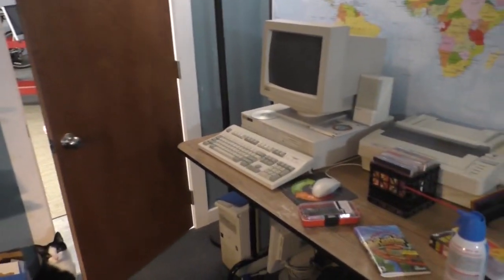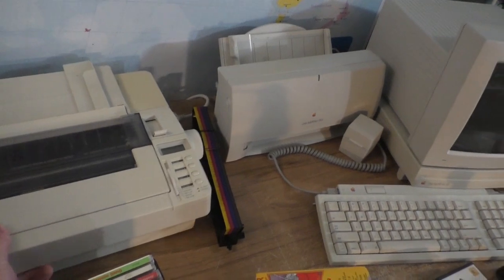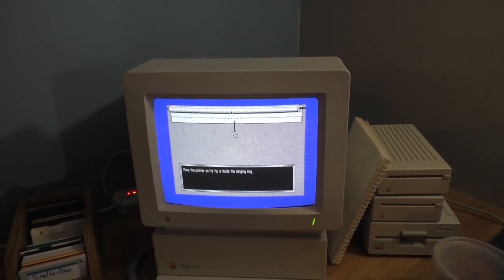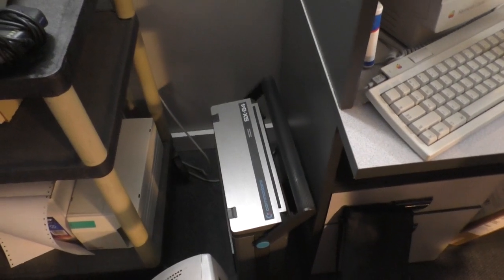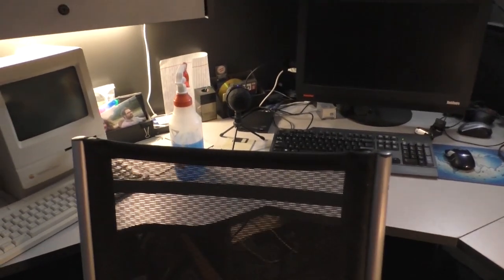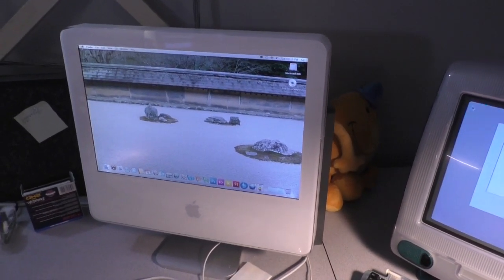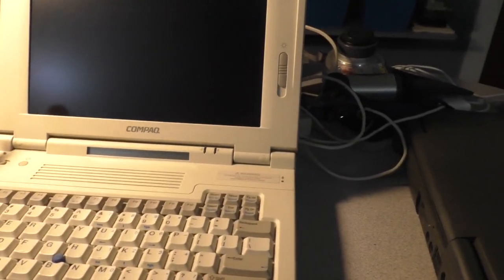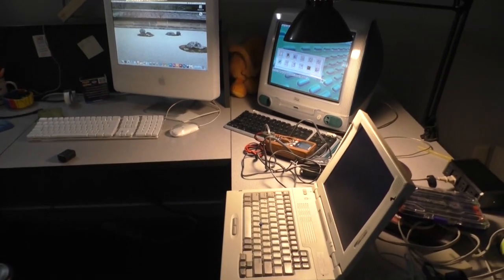State of My Computer Collection 2/10/2021